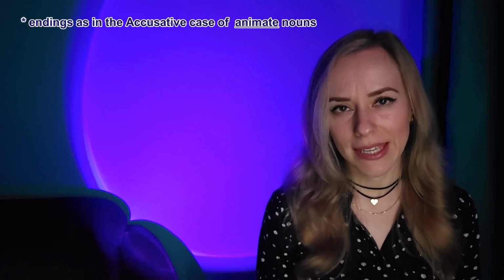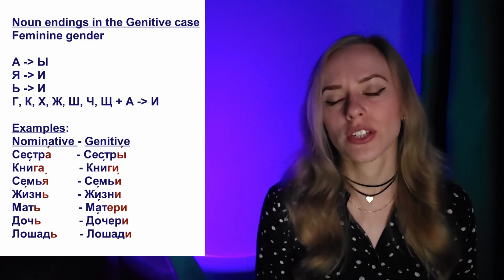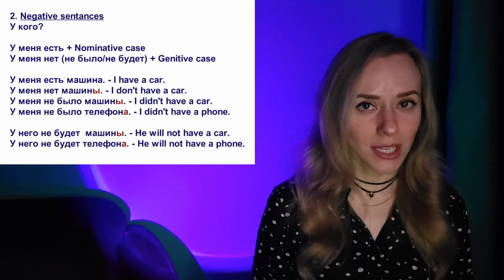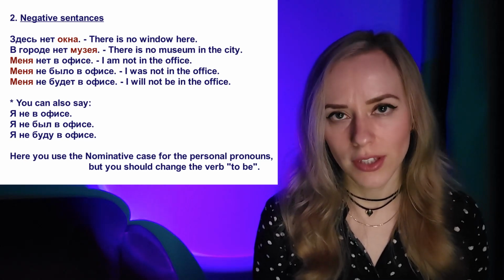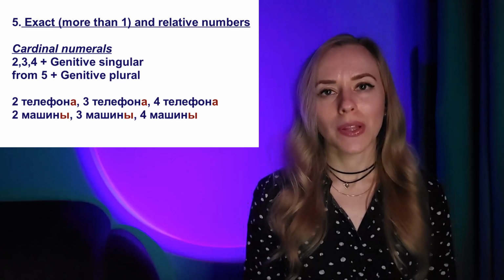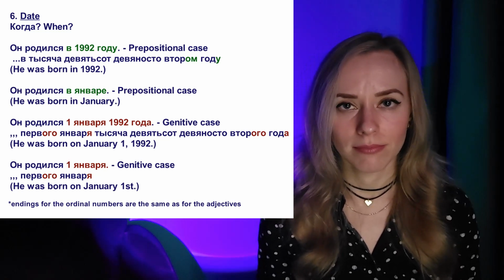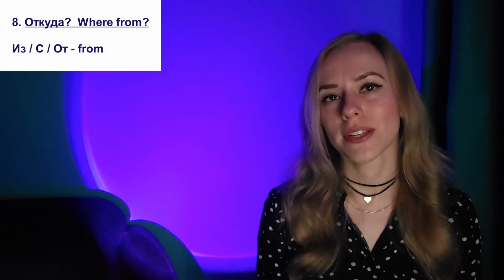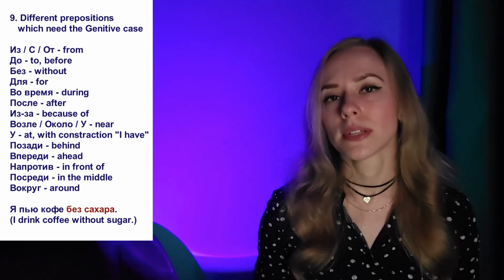Genitive in the Russian language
00:00 Begin
00:39 Engings of the singular nouns
03:46 Possessor
05:41 Negative sentances
07:01 Possession
07:58 Relation
08:24 Numbers
10:09 Date
11:41 Comparison
12:26 Preposition "from"
13:49 Other prepositions